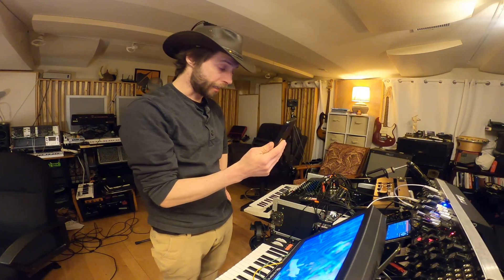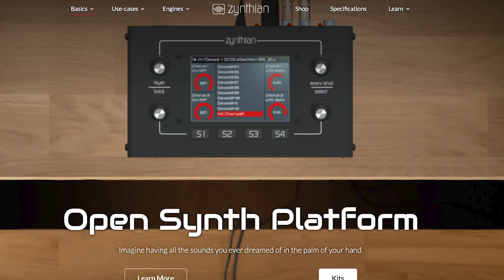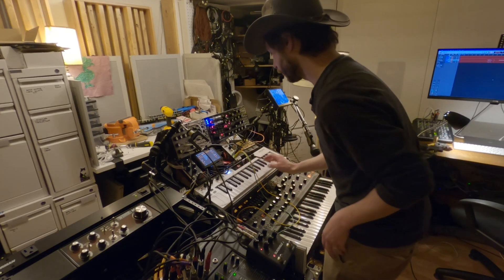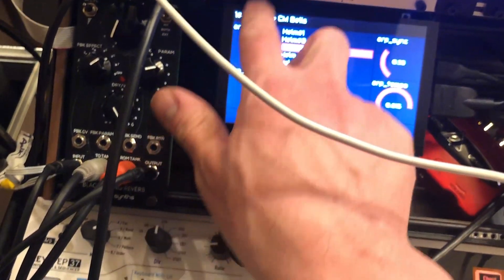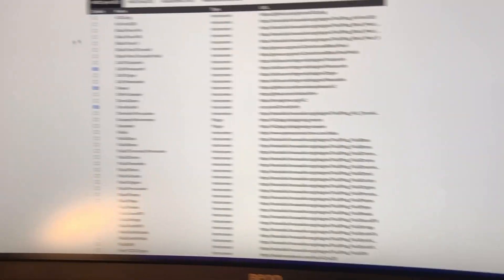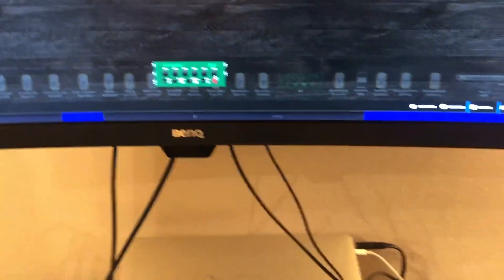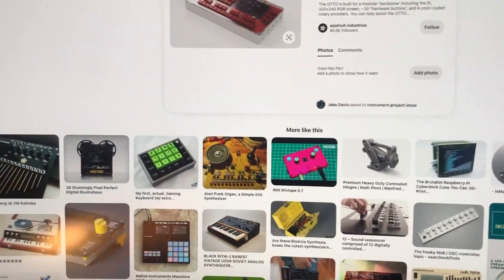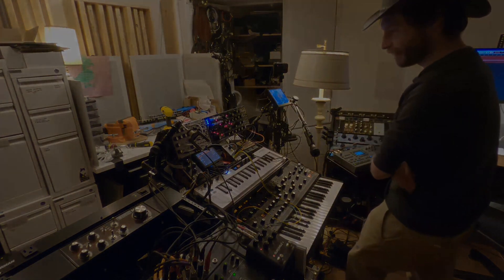PhilReese FinalProject - DIY Zynthian Touch Screen Synthesizer build with a Raspberry Pi 4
A DIY Zynthian Synth made with a Raspberry Pi 4!

Built for Mark Rober's Engineering Class on Monthly. Great Class, highly recommended!!